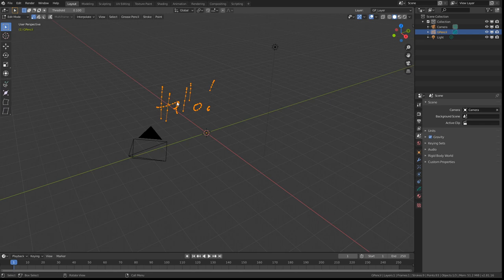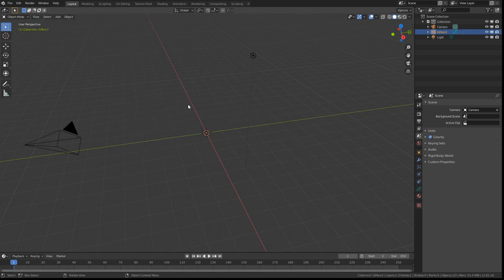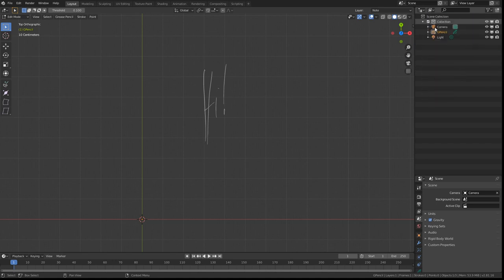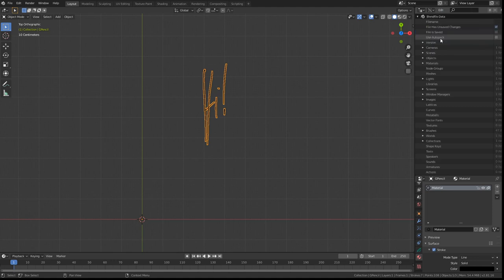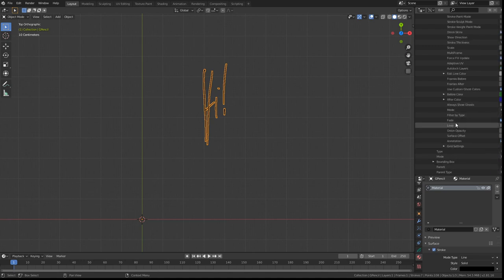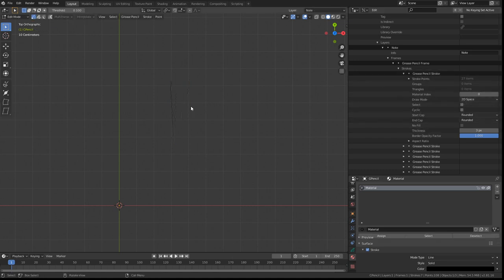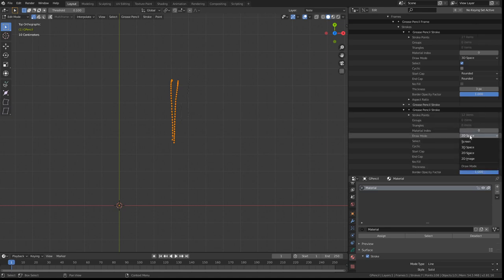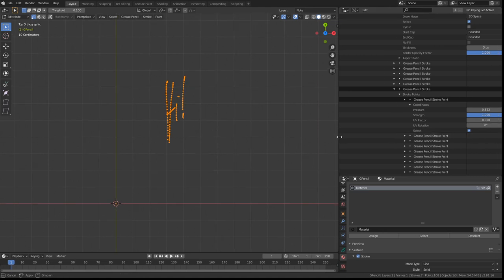Blender database and hidden file content: Blender Files and DataAPI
We transform an annotation into a 3D Grease Pencil, using only the Blender Files and Data API provided.